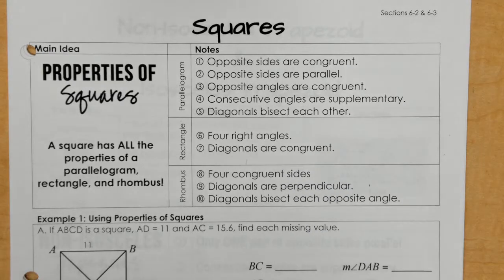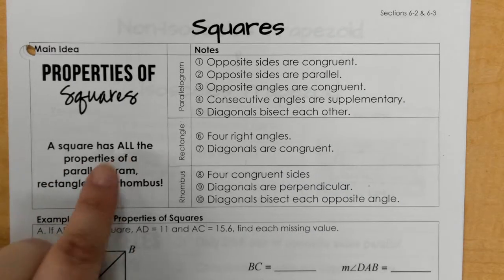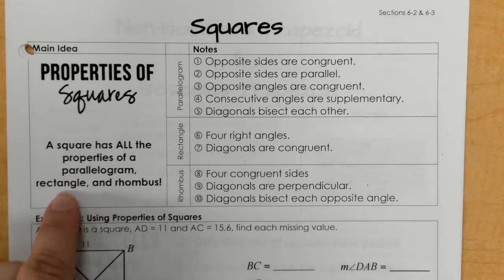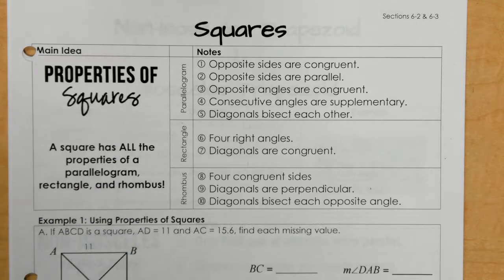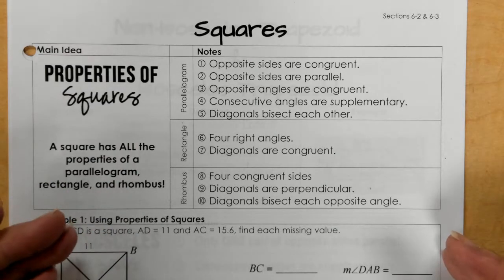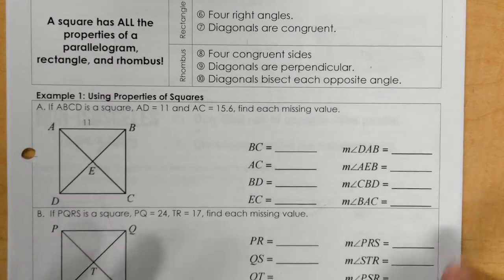Geom - Unit 9 Day 2 Notes, Squares